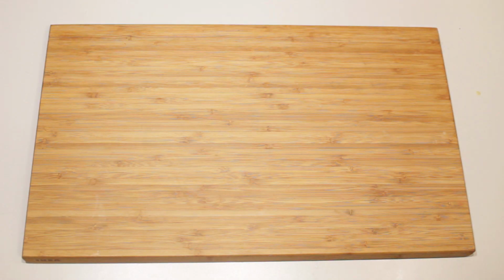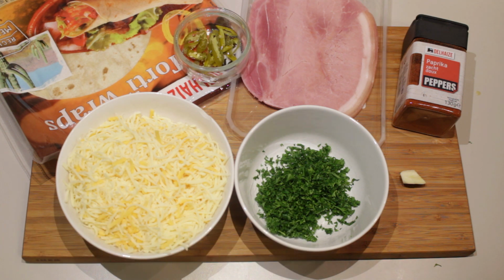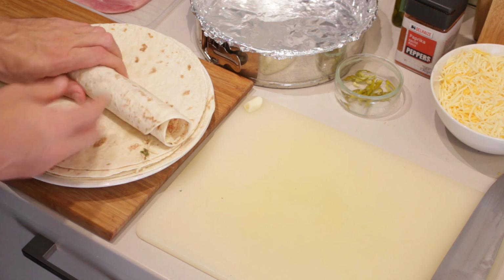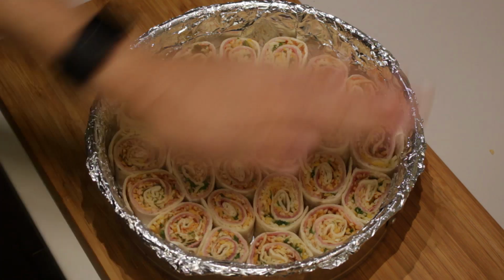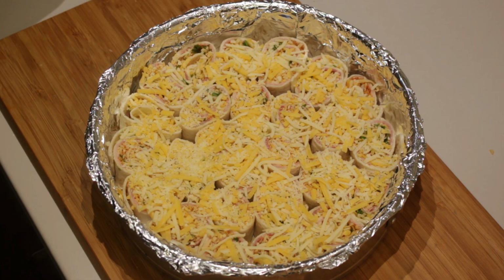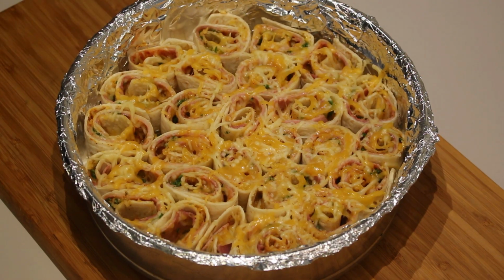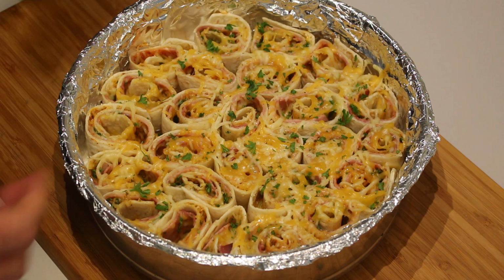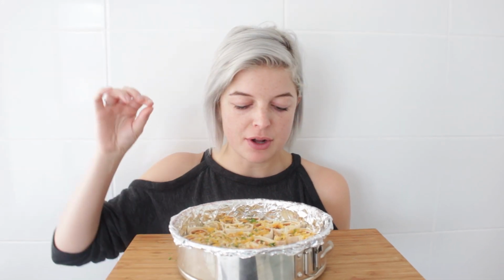Ham and Cheese Rolls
Welcome to STUDENT MEALZ! How to make ham and cheese rolls? Well today we're going to tell you just that ;p

== INGREDIENTS ==

- About 5 tortilla's
- About 5 slices of ham
- Roughly 300g of cheese
- A handful of parsley, chopped
- 1 clove of garlic
- Paprika powder
- Hot peppers

== RECIPE ==

1. Rub the garlic in the warmed up tortilla
2. Place a slice of ham in the middle
3. Sprinkle some cheese on top
4. Add some hot peppers if you like
5. Sprinkle some parsley on top
6. Finish off with paprika powder
7. Roll everything up and cut it up into slices
8. Place the slices in a baking tray covered with baking paper/aluminum foil
9. Repeat the process
10. When you're all done, sprinkle some more cheese on top of all the rolls
11. Cover the tray with a lid or aluminum foil
12. Place the baking tray in the oven for about 20 minutes at 200°C
13. Finish off with some parsley and that's done!

== LINK TO DIPPING SAUCES VIDEO==

== MUSIC ==

titled "Dream Culture", "Carefree" and "Super Friendly"

Student Mealz - Student Meals - StudentMealz - StudentMeals